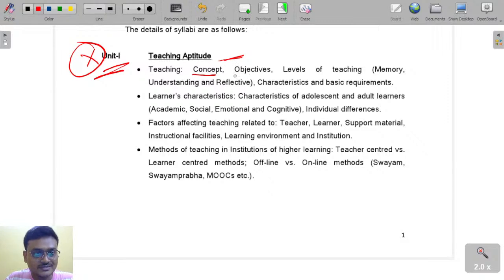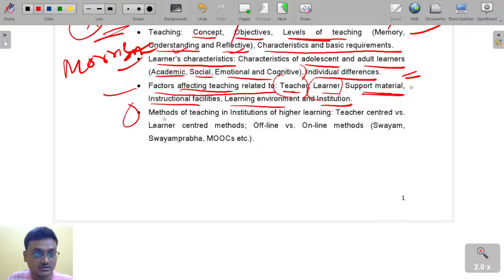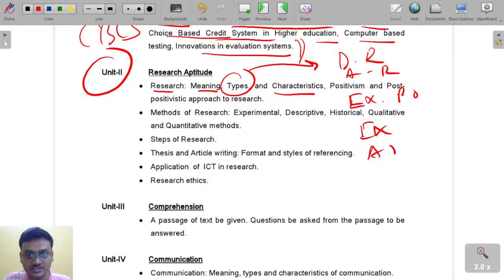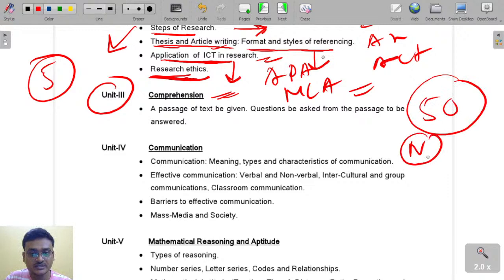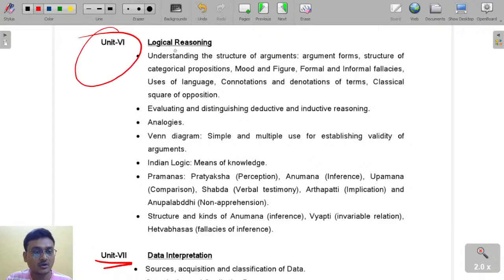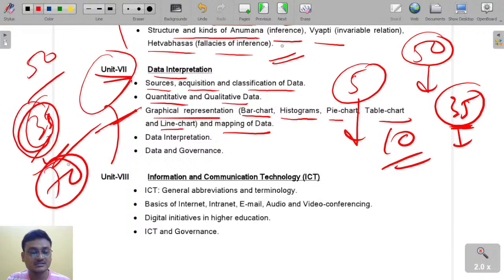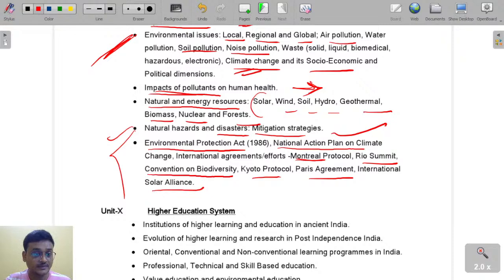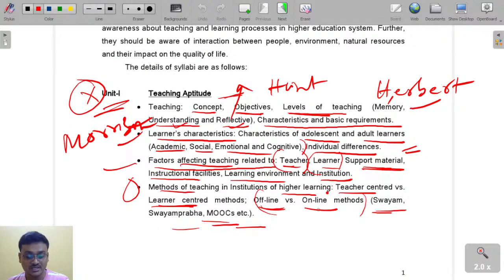UGC NET PAPER-I Syllabus II Unlocking UGC NET Paper-1 Syllabus: Comprehensive Discussion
Whether you're a first-time aspirant or someone looking to enhance their knowledge, this discussion is your key to unlocking success!

In this comprehensive syllabus discussion series, our expert panel of UGC NET mentors and subject matter specialists will dissect each topic covered in Paper-1, ensuring that you have a thorough understanding of what to expect. We'll break down the syllabus into digestible sections and explore the essential concepts, theories, and frameworks that you need to master to excel in the exam.

From teaching and research aptitude to logical reasoning, comprehension, and communication skills, we leave no stone unturned in our pursuit of guiding you towards success. Our team will provide you with valuable resources, study materials, and recommended books to supplement your preparation, making sure you have all the tools necessary to perform at your best.

Throughout this series, we'll share expert strategies and time-management techniques that will help you optimize your study schedule and maximize your efficiency. We'll also address frequently asked questions, dispel common misconceptions, and provide effective exam-taking strategies to boost your confidence on the big day.

As an interactive platform, we encourage you to actively engage with us in the comment section, where our team will be readily available to answer your queries, clarify doubts, and provide personalized guidance. Additionally, we'll conduct live sessions and Q&A sessions, ensuring that your specific concerns are addressed.

Whether you're preparing for the UGC NET exam in Commerce, Management, English Literature, Economics, or any other subject covered under Paper-1, this syllabus discussion series is tailored to meet your needs. We understand the challenges and pressures you face as an aspirant, and we're committed to supporting you every step of the way.

So, if you're ready to embark on a transformative learning journey that will lead you to success in the UGC NET exam, hit the subscribe button, turn on the notification bell, and join us in this enriching discussion. Together, let's conquer the UGC NET Paper-1 syllabus and unlock your true potential!